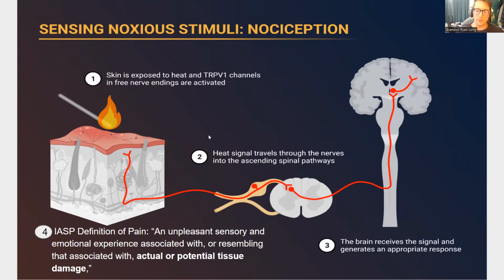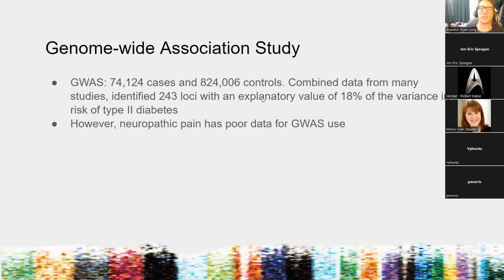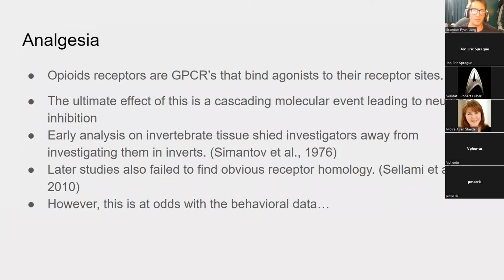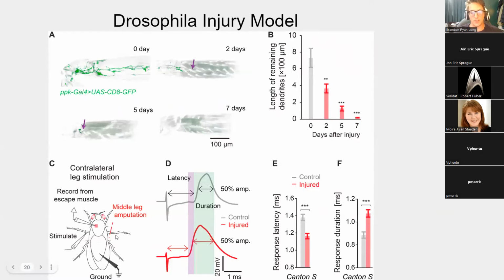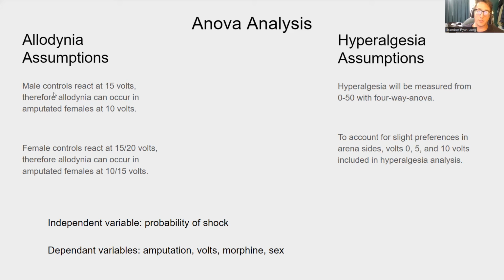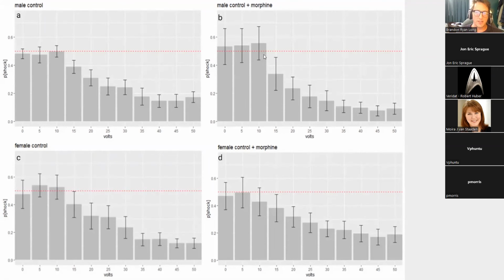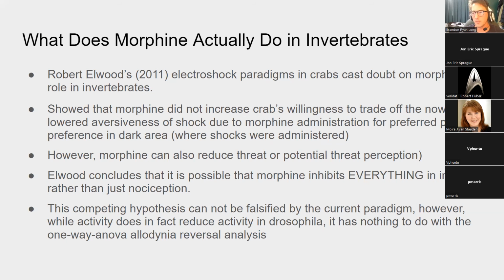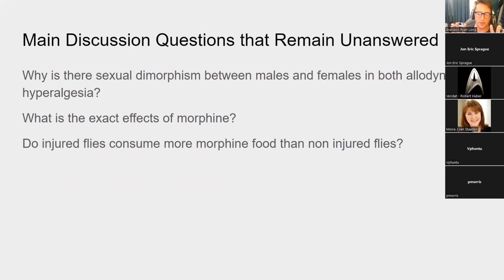Drosophila as a Model for Allodynia and Hyperalgesia (Chronic Pain)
My thesis defense where I propose a model for chronic pain research involving a fruit fly model.